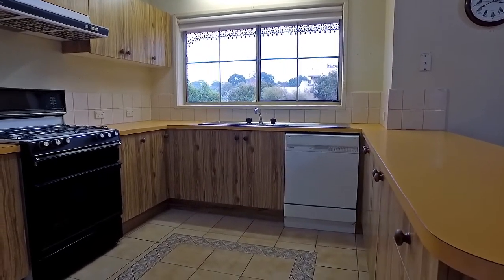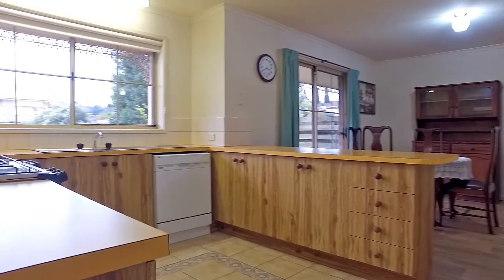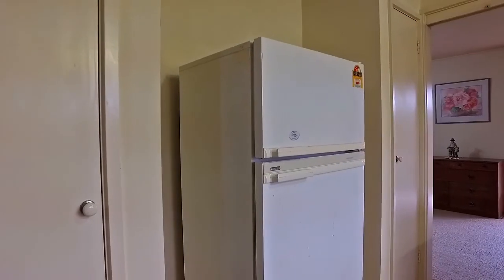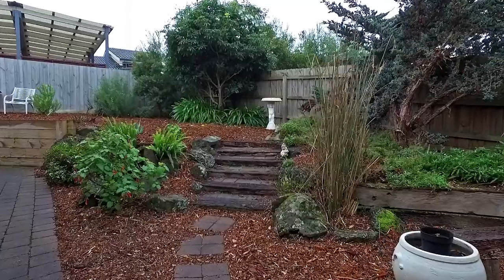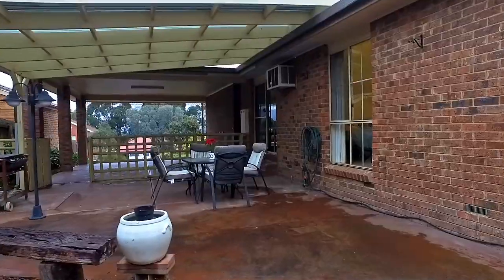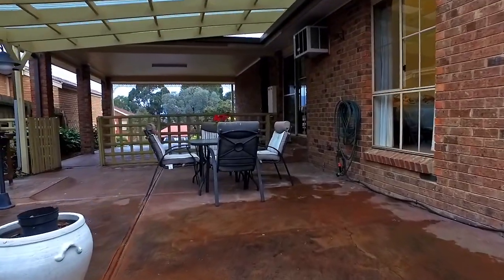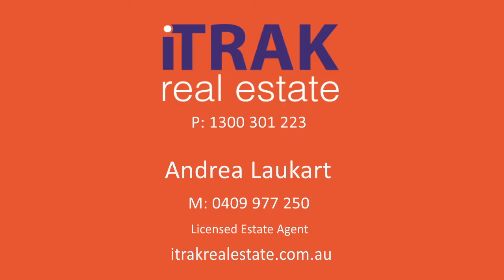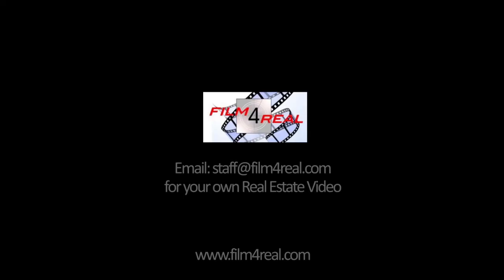82 Landscape Drive, Mooroolbark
Great Family Home!

This home is the perfect family home. With stunning views of the Dandenong Ranges, this much loved home is a fantastic start for you to enter the property market. In original condition, enjoy as is or renovate overtime.

Attractive features include:
* 3 well sized bed rooms
* Master with walk in robe and ensuite
* Spacious bathroom with separate toilet
* 2 living zones
* Formal lounge and dining with Bay windows
* Additional parking for trailer, caravan or boat
* Great backyard access from Side Street
* Covered Outdoor entertainment area

Ideally located between Chirnside Park, Lilydale and Mooroolbark shopping Centres, this sought after neighbourhood is fantastic for young families to raise their children.
Close to bus stops and within walking distance to Rolling Hills Primary School makes it convenient for your children to walk themselves to school.